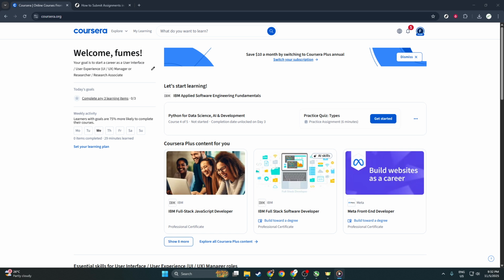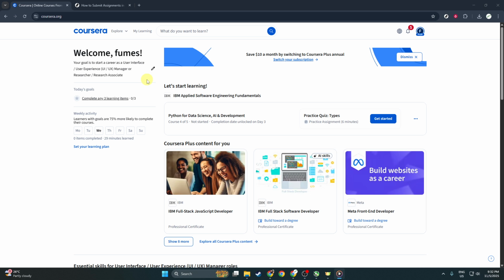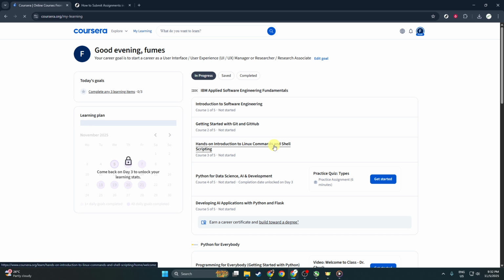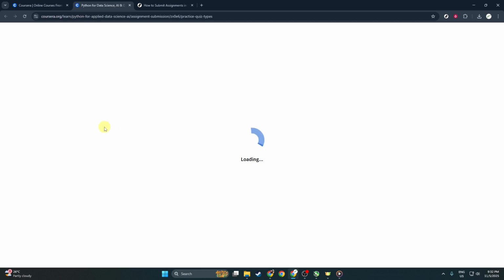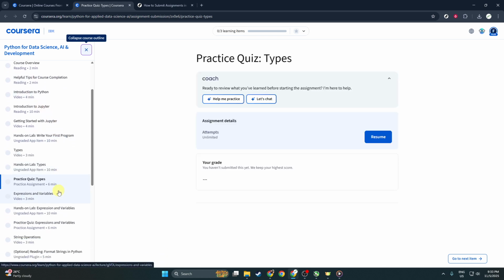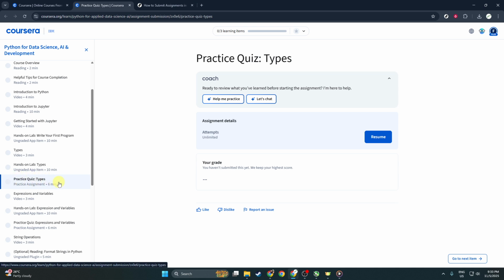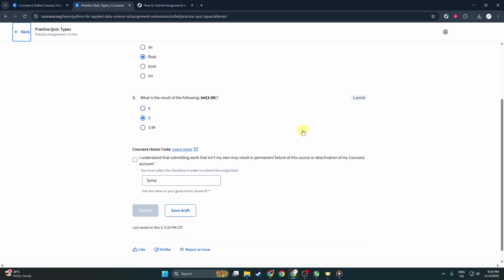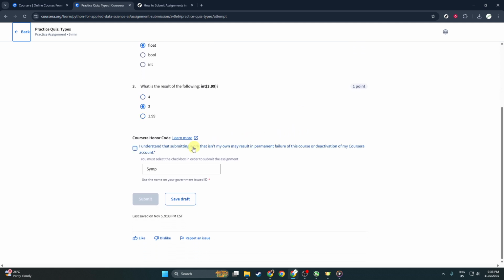How to Submit Assignments in Coursera - New Method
How to Submit Assignments in Coursera - New Method. Submit Coursera assignments, Coursera assignment upload, Coursera new method, and Coursera step by step are all covered in this easy tutorial. I’ll show you exactly how to upload and submit your work in Coursera using the updated method so you can complete your coursework with confidence. This beginner-friendly guide walks you through the submission tools, where to find your assignments, and how to send them in without confusion. Your Fix Expert.